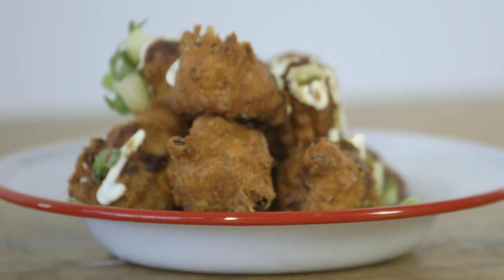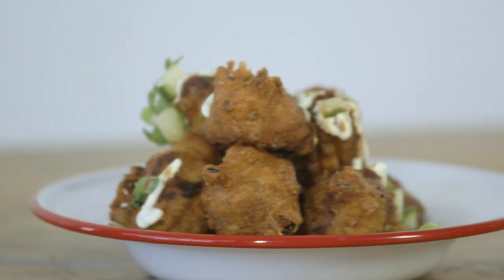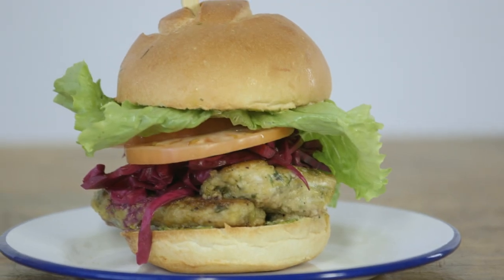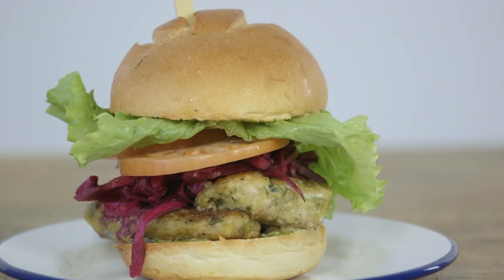"NNEKA" EPISODE 2: CARIBBEAN FOOD REMIX+ SINGER VITA CHAMBERS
'NNEKA' IS A LIFESTYLE TALK SHOW FOR THE CARIBBEAN DIASPORA. THE SHOW FOCUSES ON FASHION, BEAUTY, FOOD, CULTURE ETC, USING A CARIBBEAN LENS. EPISODES AIR EVERY TUESDAY RIGHT HERE ON MY YOUTUBE CHANNEL.

EPISODE 2: CARIBBEAN FOOD REMIX+ SINGER VITA CHAMBERS

WANNA BE ON THE SHOW?
i.Are you an expert on lifestyle content(beauty, food, fashion,culture etc) of value to Caribbean people?
or
ii Are you a celebrity of Caribbean descent?
or
iii Are you working on a project/initiative that benefits the Caribbean?